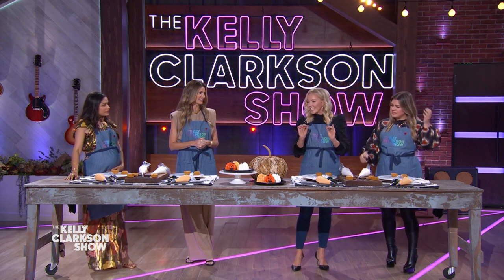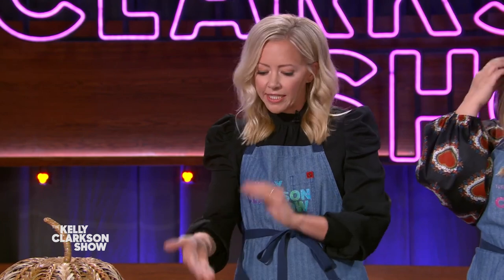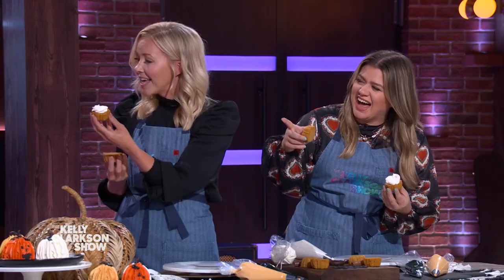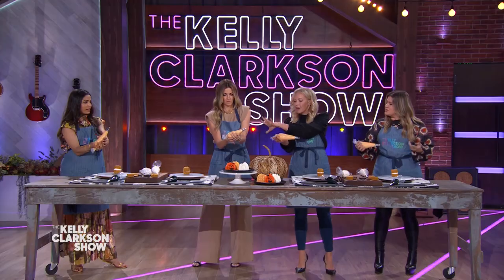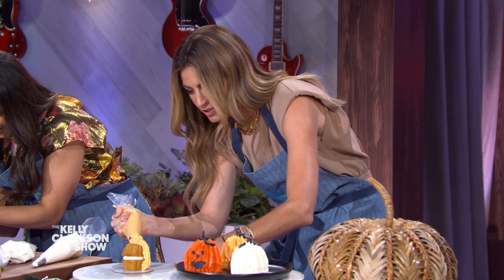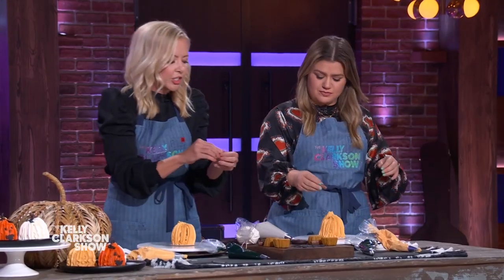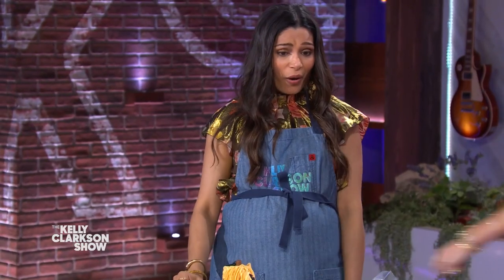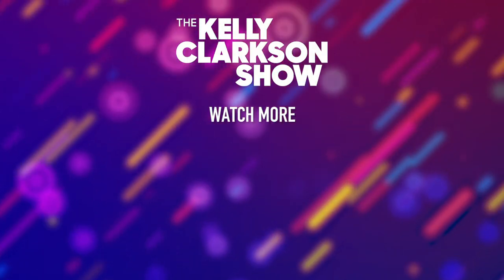How To Make Mini Pumpkin Bundt Cakes Perfect For Halloween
Time to make something tasty with a true master of baking! Courtney Rich of Cake By Courtney shows Erin Andrews, Freida Pinto and Kelly how to make her signature Mini Pumpkin Bundt Cakes just in time for Halloween. Don’t get too spooked, these are super easy to make!